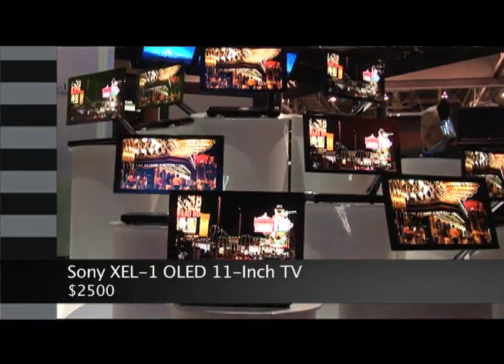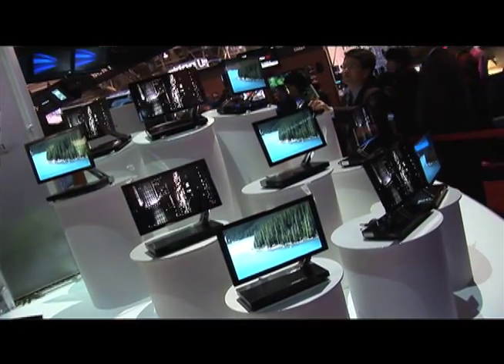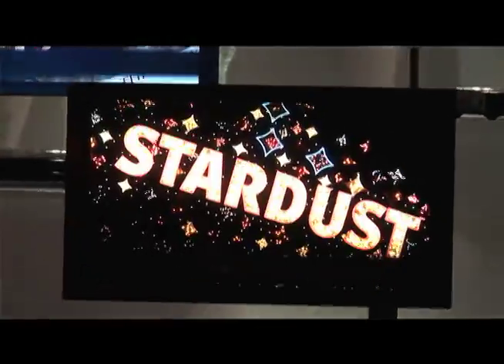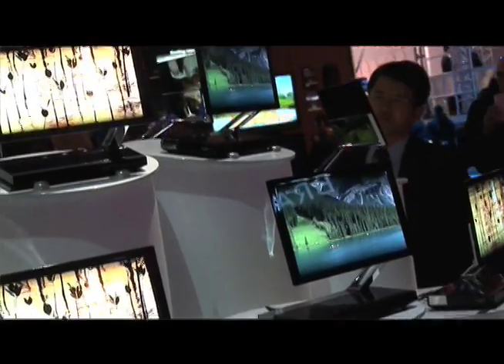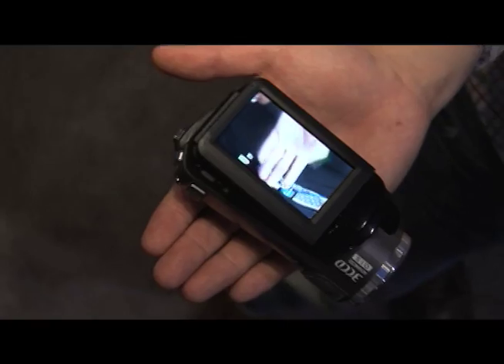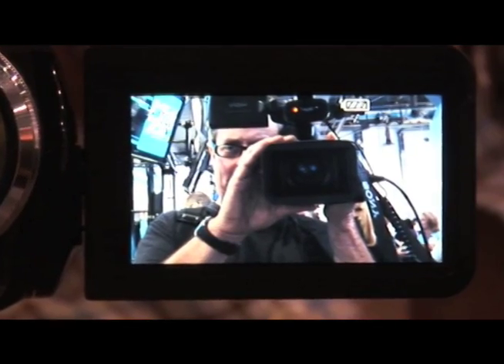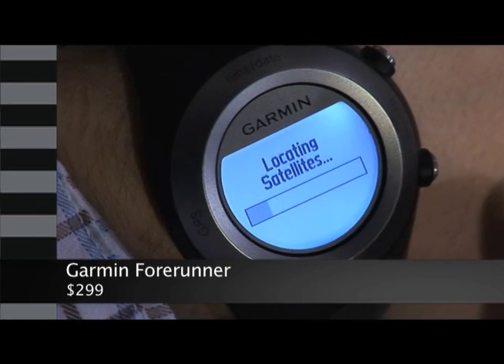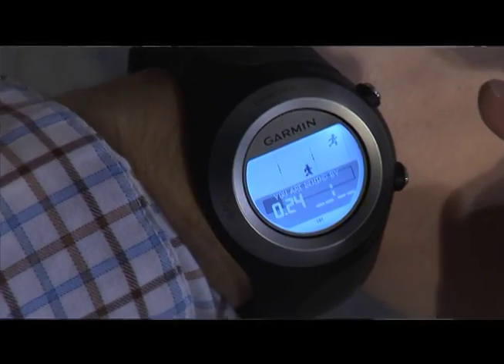Wired CES 2008: OLEDs, a GPS watch and a tiny HD camcorder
Wired's Joe Brown runs the floor at CES 2008 with Garmin's Forerunner, fits the Panasonic HDC-SD9 camcorder in the palm of his hand, and views Sony's new phosphoresent OLED technology.